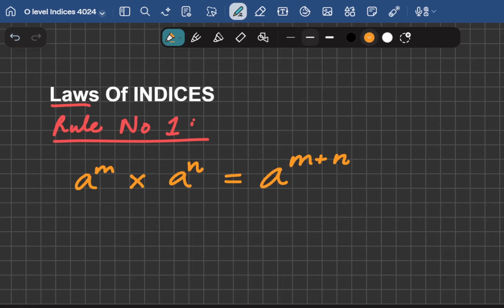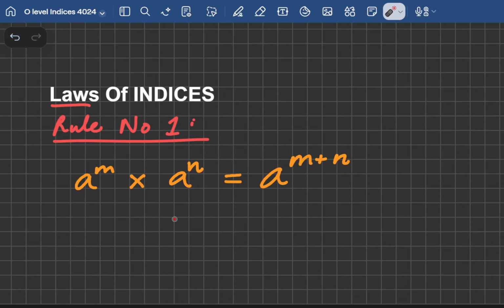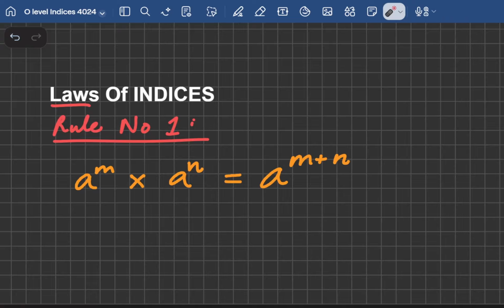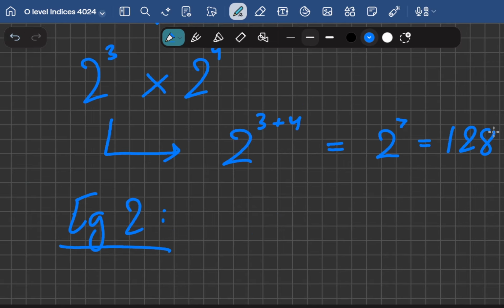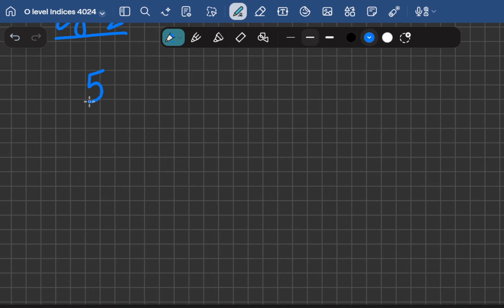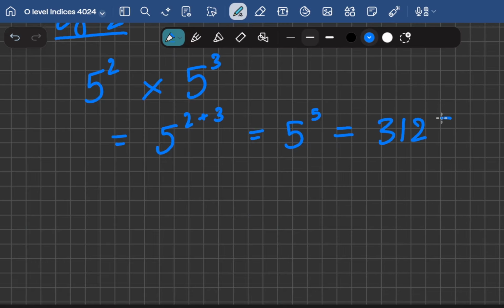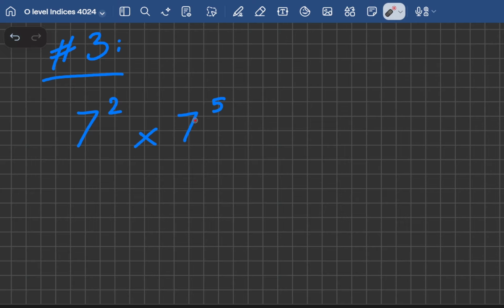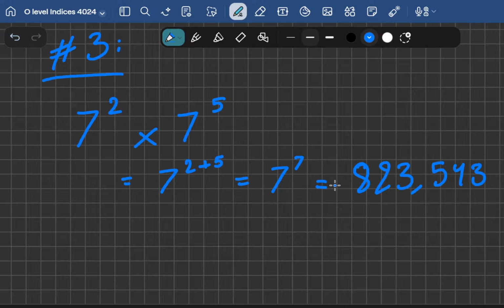Multiplying Powers with the Same Base | Mathematics O Level 4024/IGCSE 0580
Learn the first law of indices in this quick O Level Mathematics lesson. In this video, we explain how to multiply powers with the same base using a simple rule that every student must know for exams. Follow step-by-step examples and learn how to simplify index expressions quickly and accurately. This lesson is perfect for Cambridge O Level, IGCSE, and other international mathematics students.

📘 Rule:
aᵐ × aⁿ = aᵐ⁺ⁿ

✅ Easy Explanation
✅ Worked Examples
✅ Exam-Oriented Learning
✅ Beginner Friendly